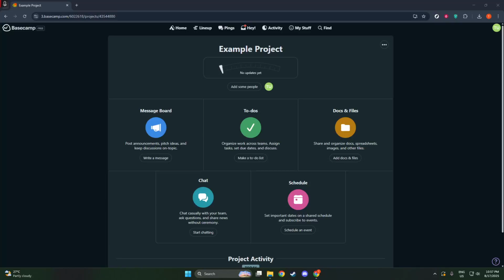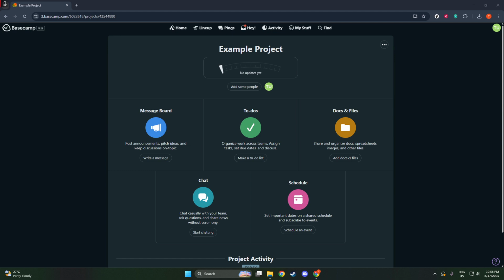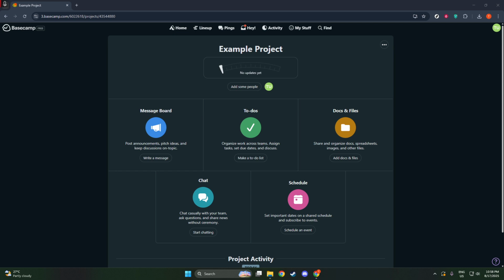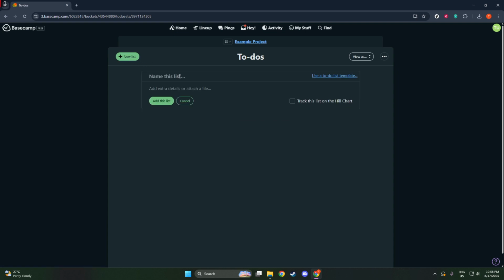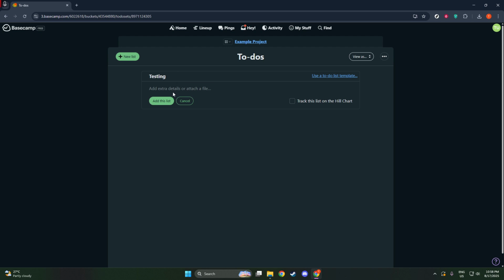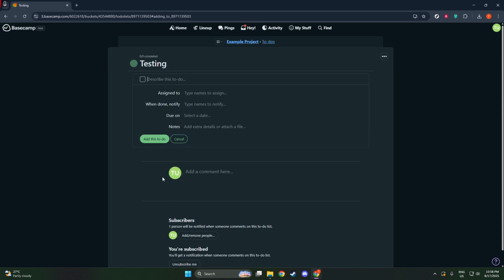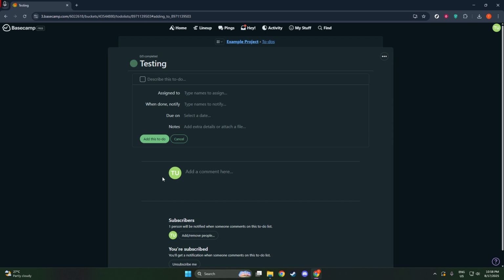How to Create a To Do in Basecamp [2026 Full Guide]